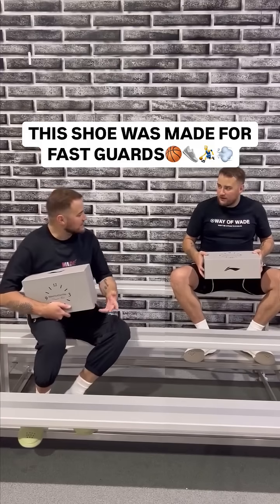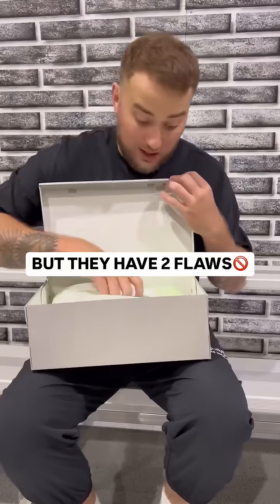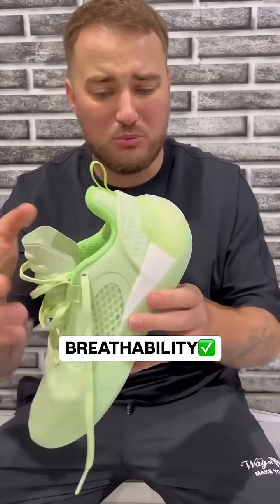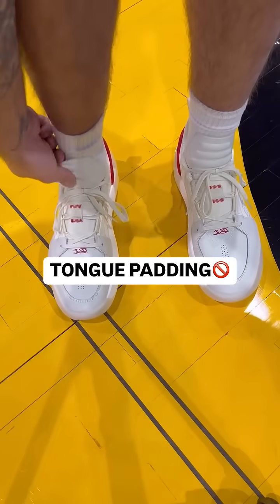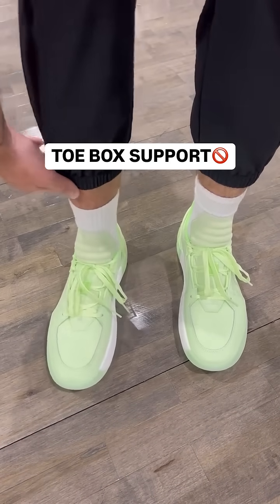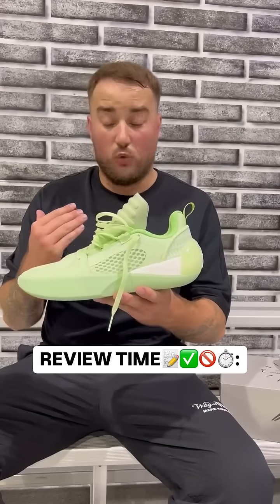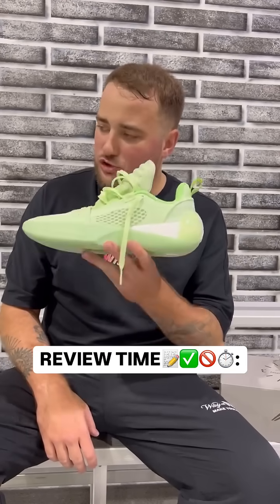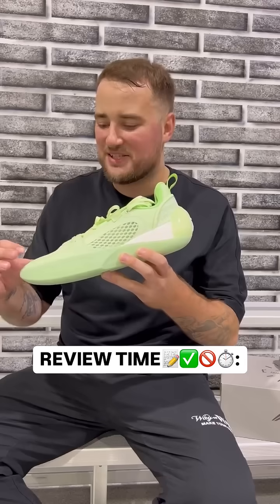Wade All City 12 Encore "305"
GCU outsole for multidirectional traction, and two pieces of TPU for torsional resistance.
Upper made of two kinds of material for a balance between lockdown and breathability.
Kept full-length BOOM midsole from AC12 for great bounce and cushioning.
Suitable for both on-court performance and daily outfit.